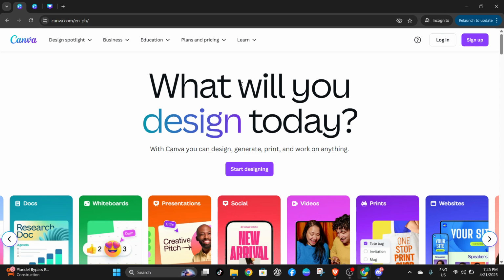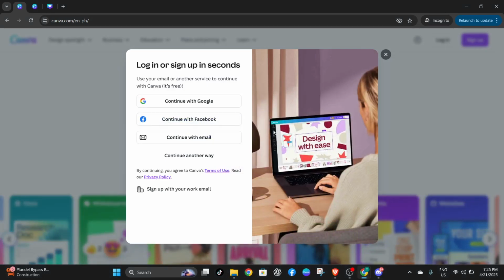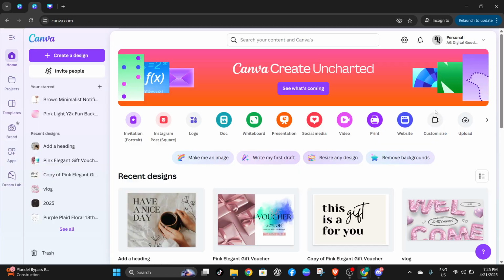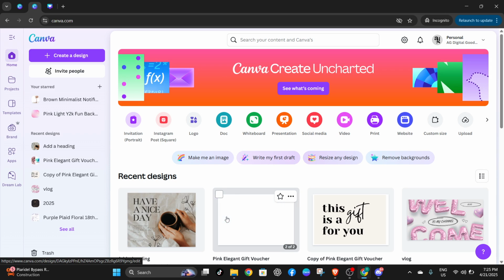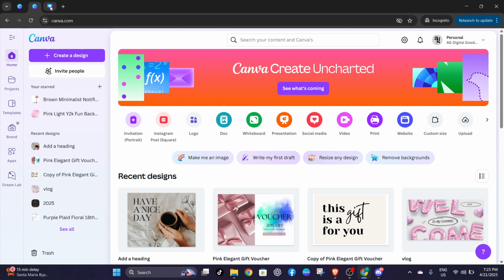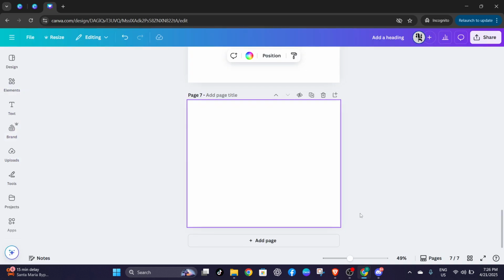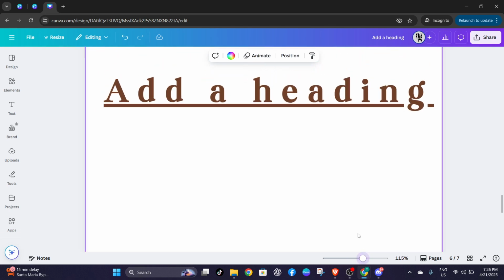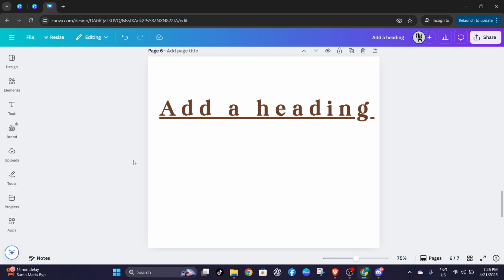Canva How To Zoom In [2025 Full Guide]